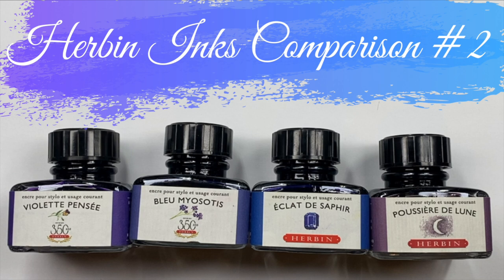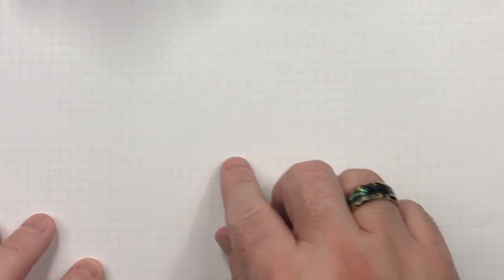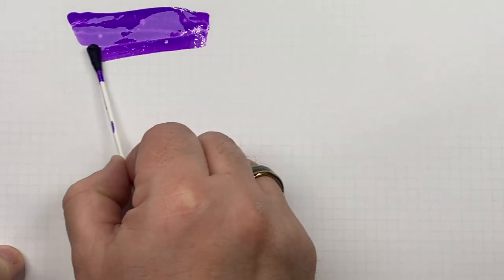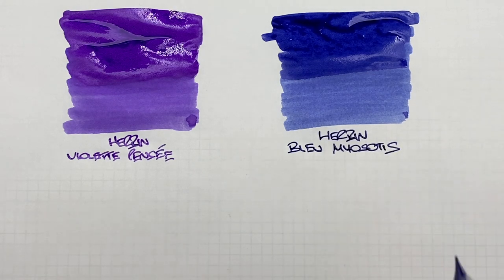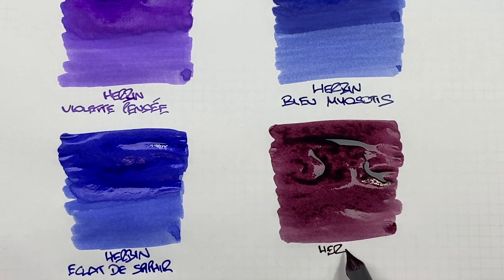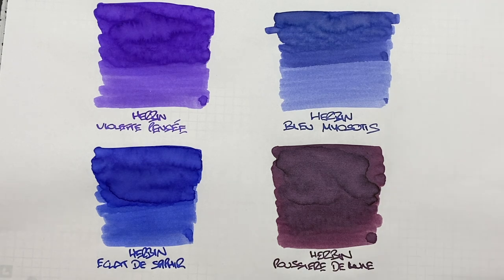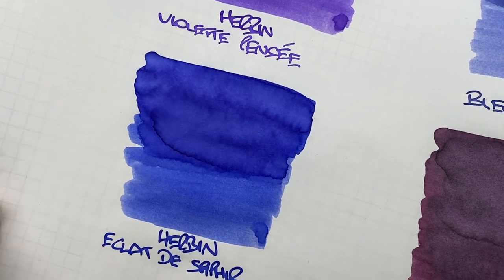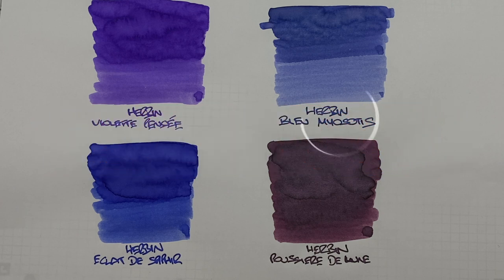Herbin Inks Comparison #2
In this video I compare Herbin Fountain Pen Inks that I have in my collection.

0:00 - Intro
0:40 - Paper I Use - Tomoe River 52 GSM White
1:11 - Notepad I use - Oxford Optik
1:49 - Empty Ink Bottle of Water
2:03 - William Shakour 3D Printed Titan Dip Pen
3:05 - Herbin Violette Pensée
4:02 - Herbin Bleu Myosotis
4:59 - Herbin Eclat de Saphir
5:49 - Herbin Poussiere de Lune
6:55 - Checking out Ink in more detail